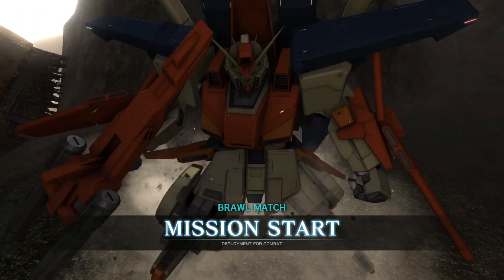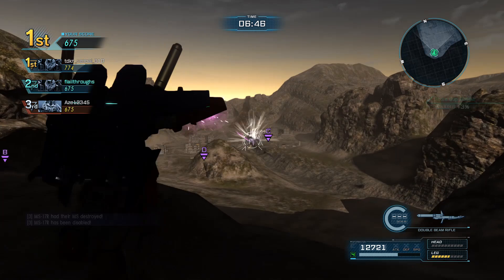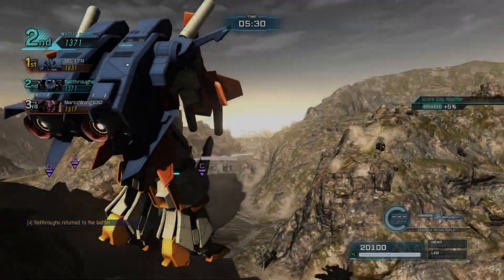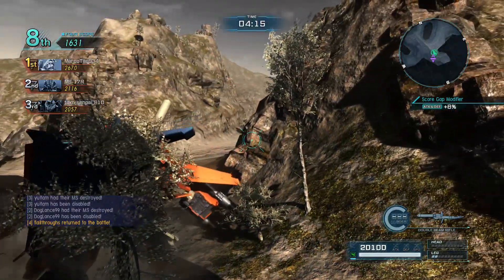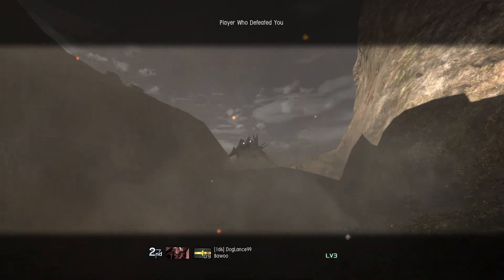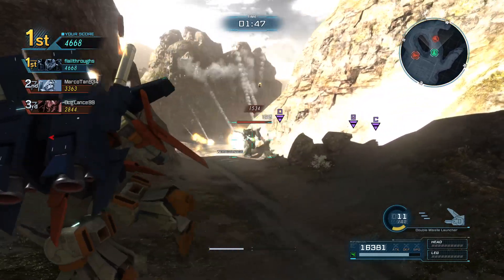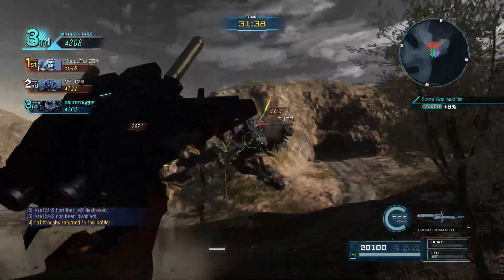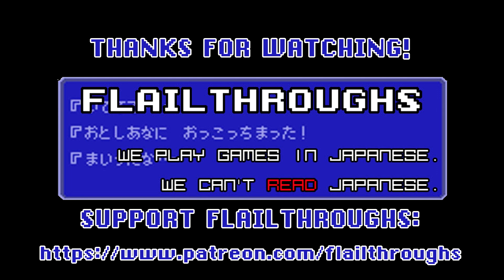Gundam Battle Operation 2: MSZ-010 ZZ Gundam Double Zeta In Brawl Mode Match